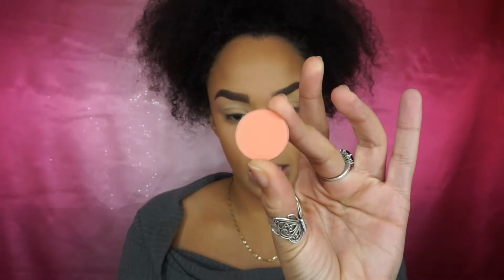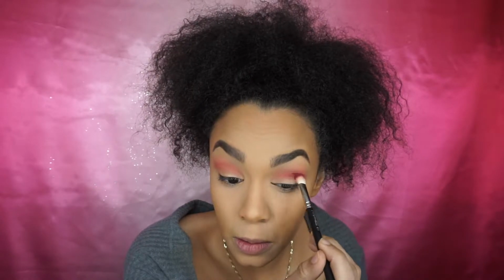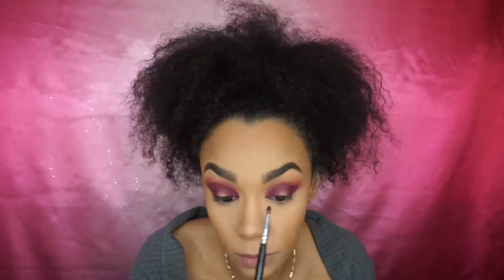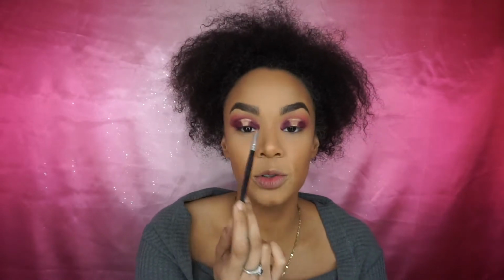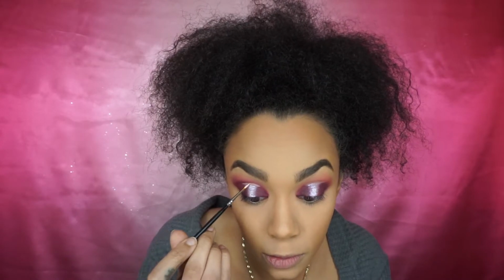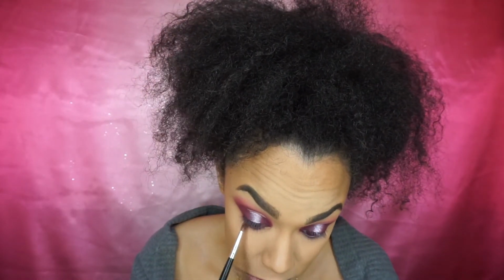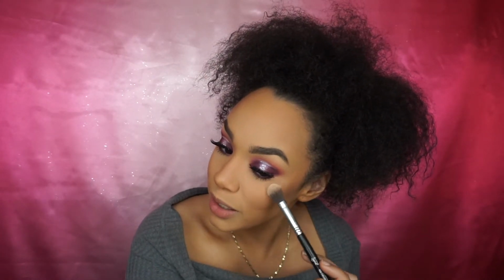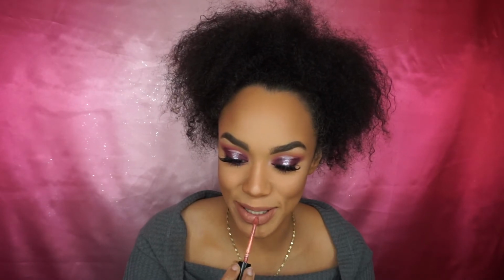Easy Purple Spotlight Eye Tutorial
Welcome to my first YouTube video! First of all, thanks for being here.

Now go be beautiful! Love yas*

Products mentioned:
Colourpop pressed eyeshadows- wait for it
                                                          -makin moves
                                                          -going steady
                                                          - rosewood
bellapierre Cosmetics loose pigment- Lust
Cover Fx Shimmer Veil- Amethyst
UrbanDecay 24/7 Glide on Pencil- Voodoo
Tarte- Lights Camera, LASHES Mascara
Naked Cosmetics- Holographic Highlighter Collection
Maybelline SuperStay Matte Ink- Seductress
Smashbox Legendary Liquid Pigment- Bad B
Too Faced 3-in-1 Setting Spray

Brushes:
Sigma E40
MAC 217
Sigma F03